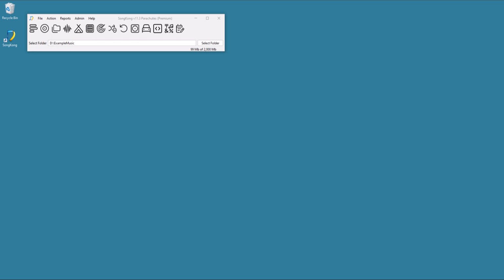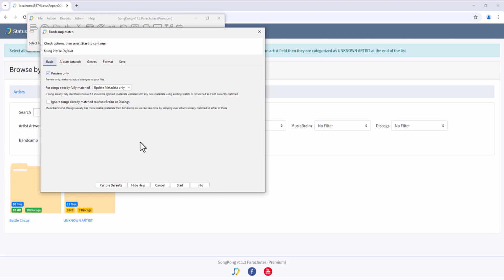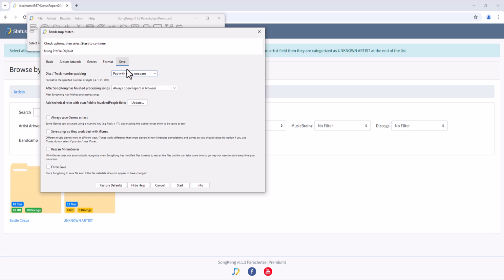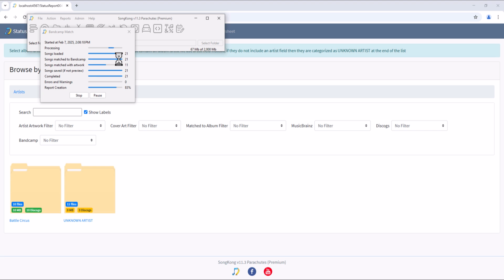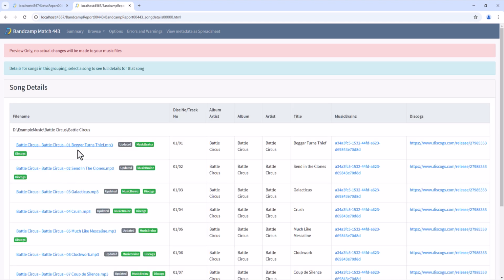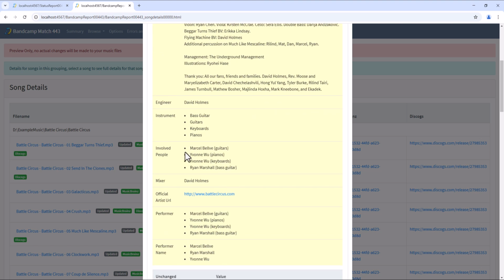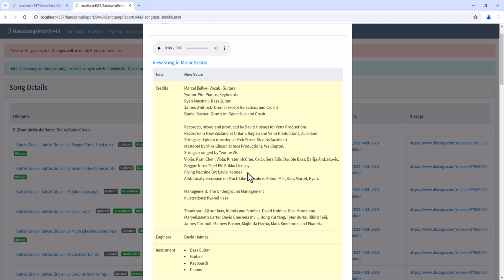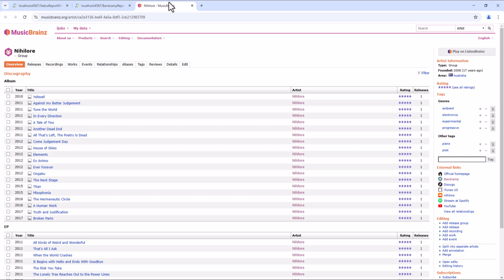Introduction to Matching Songs to Bandcamp with SongKong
In this tutorial we show how to easily match any Bandcamp albums you have to the bandcamp website and update your files with metadata from the website. Often the website contains additional information such as musician credits that are  not added when you orgiinally download the album from Bandcamp. Good metadata is important for full enjoyment of your music library.